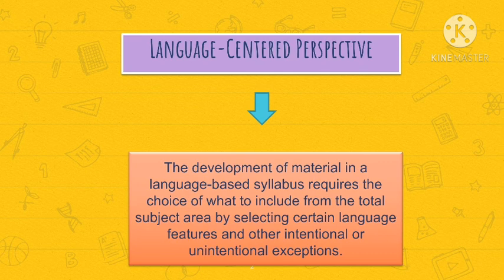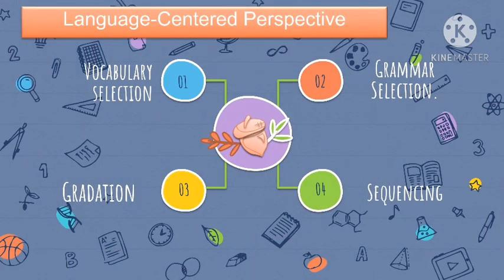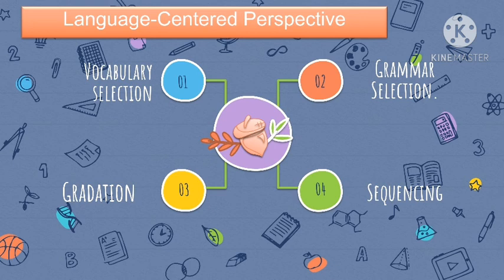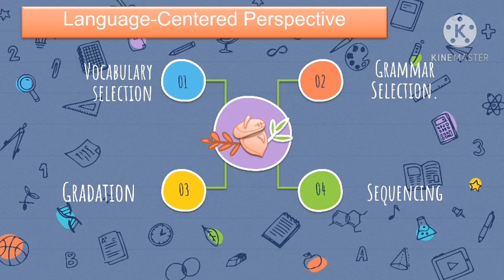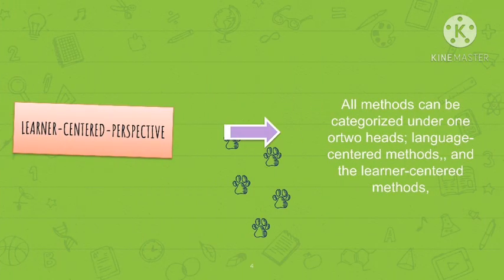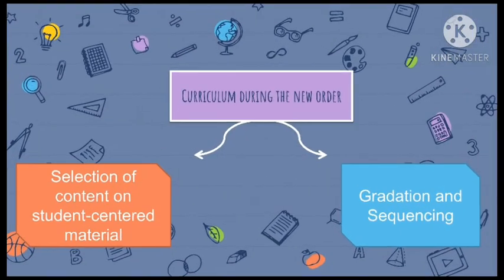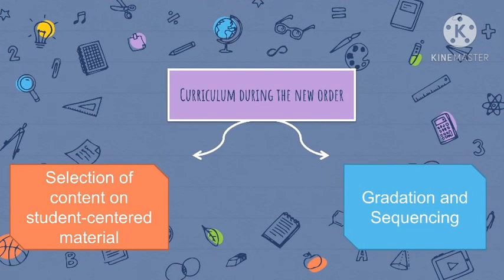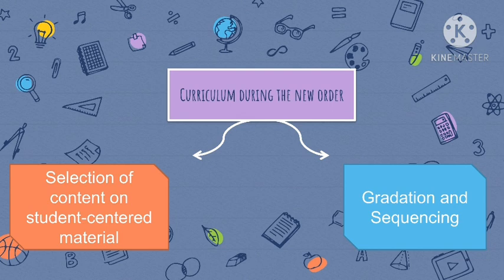group 3 Selection and Gradation in Materials Development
it is selection and gradation in materials development : A language centred and learner centred perspective